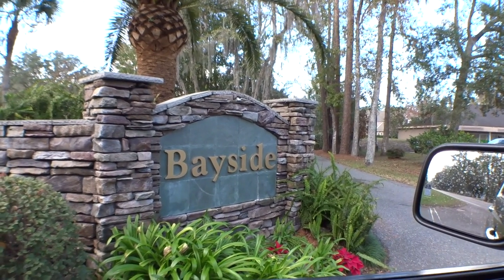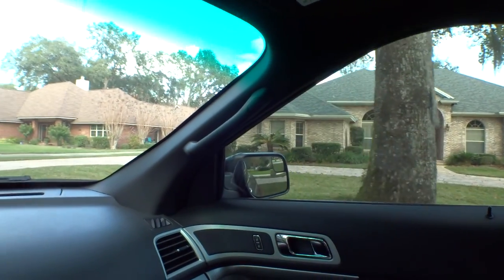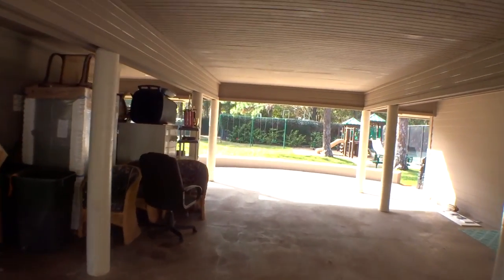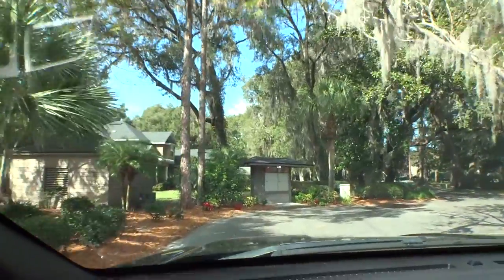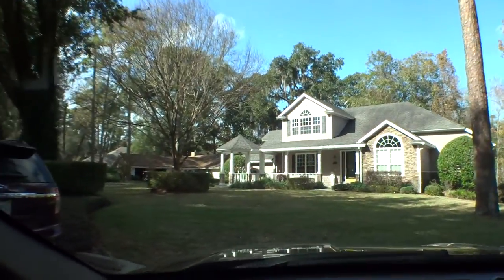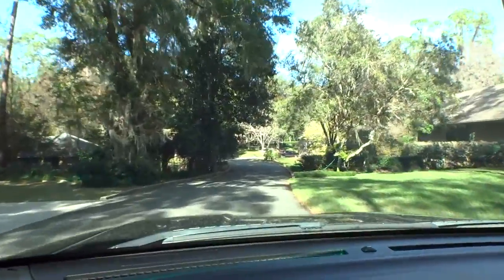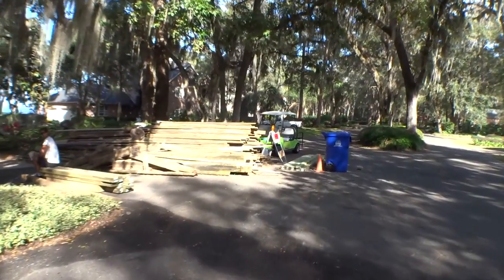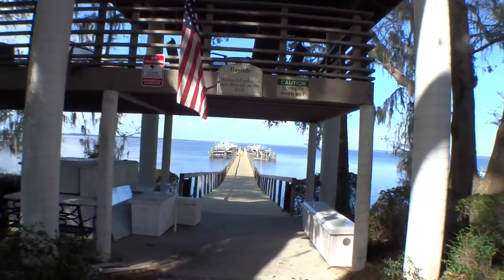The Bayside Community along the St Johns River - St Johns/St Augustine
Bayside is a great community located directly on the St Johns River  along SR13 in NW St Johns County. The Community of Bayside boasts well built and great looking larger homes on larger lots with mature landscaping. The community includes a community center with a pool and play areas; as well as, a dock and boat slips along the St Johns River.